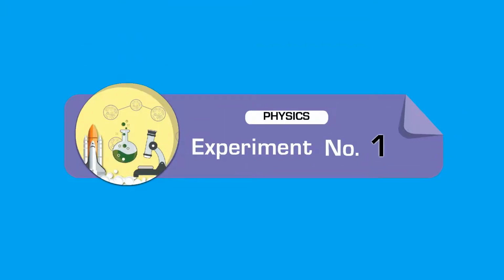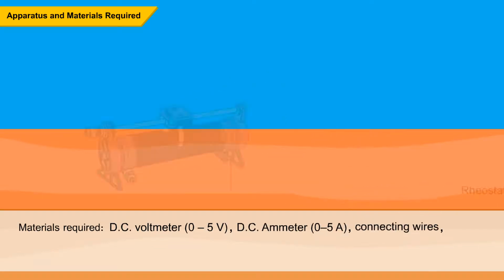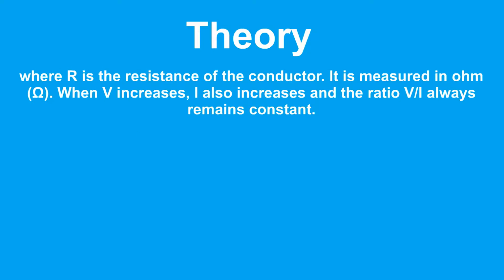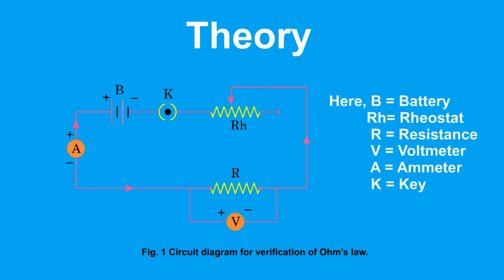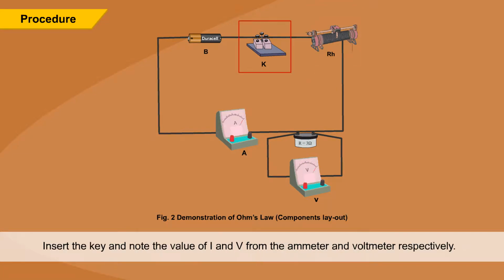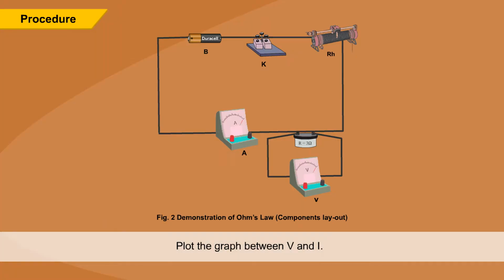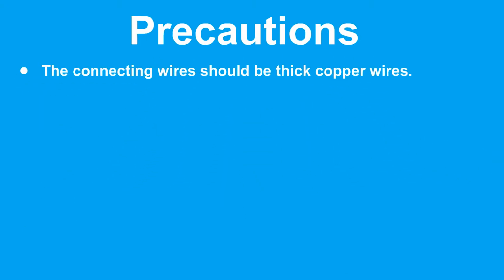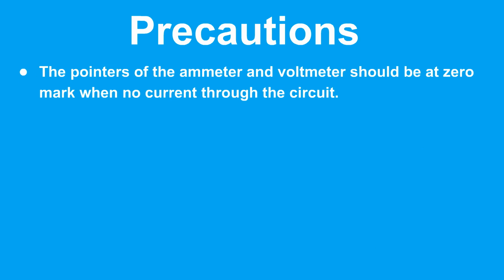Physics Experiment No 1